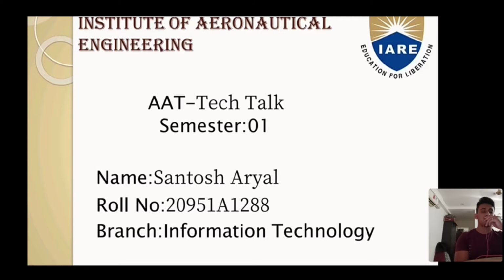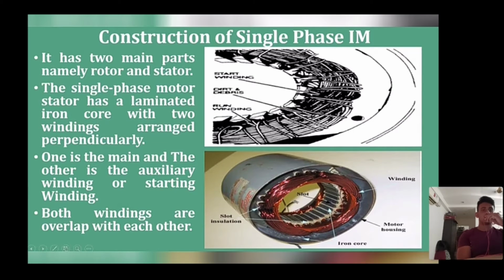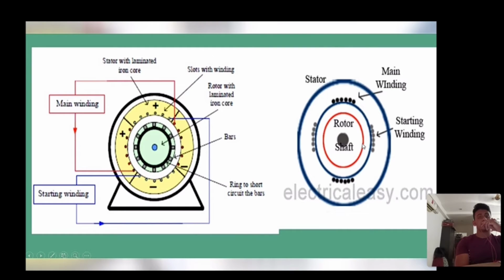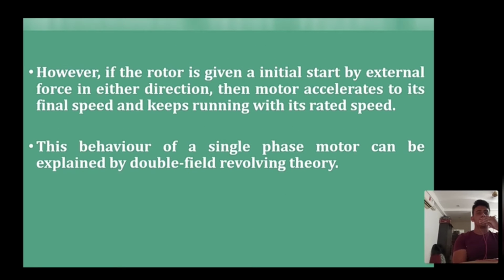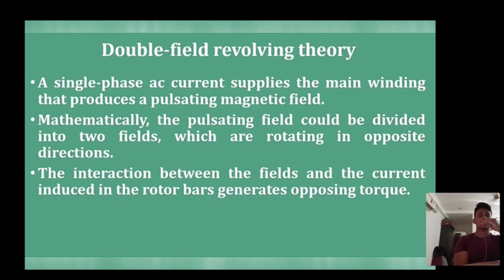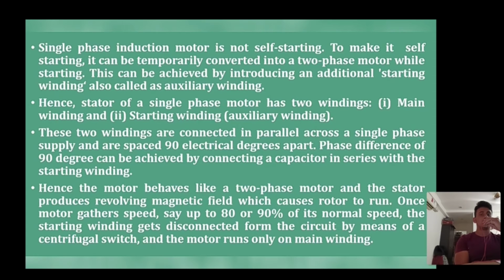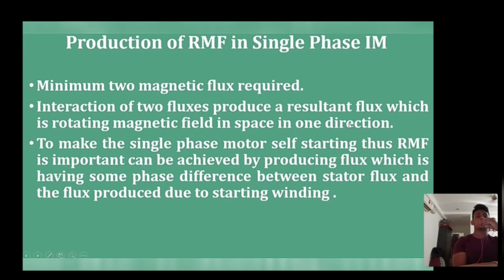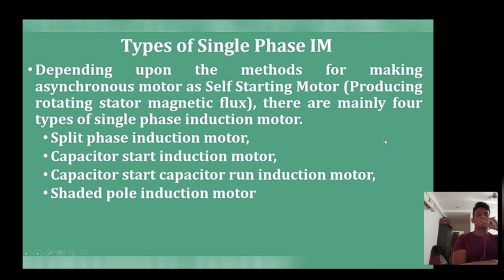AAT-Tech talk of Basic Electrical Engineering|Topic-Single phase induction motor